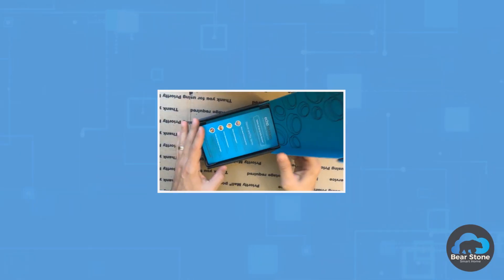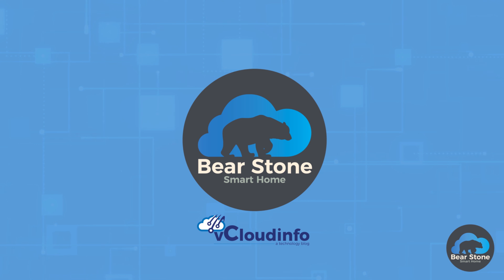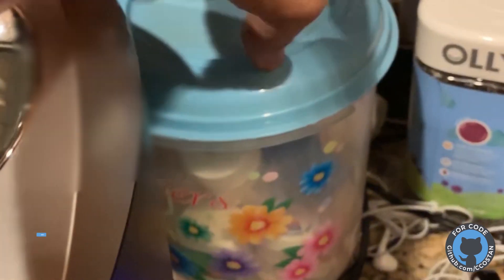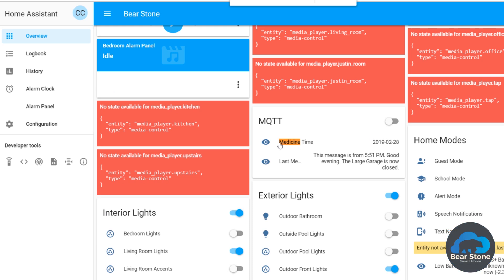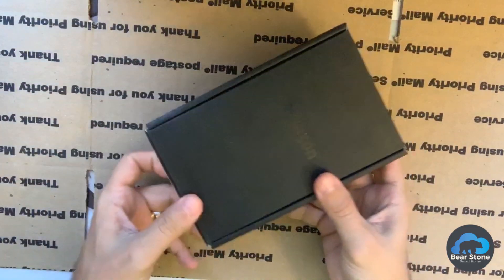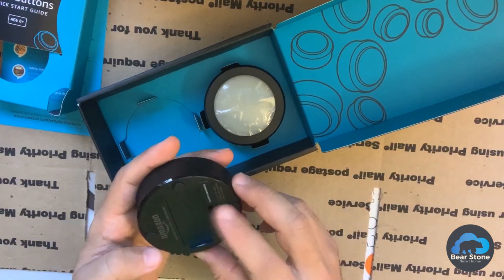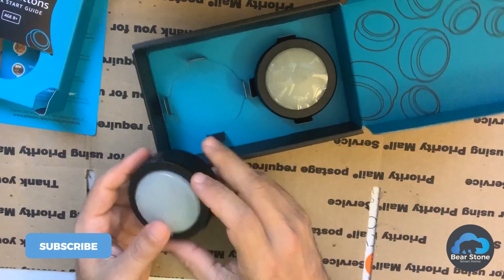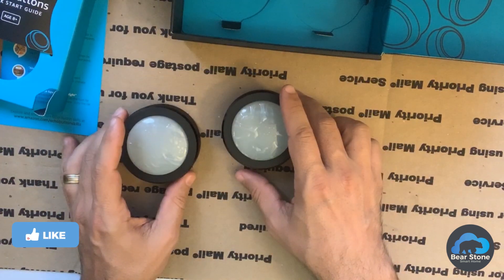Amazon Dash Button Discontinued - Hello Echo Buttons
Amazon Dash Button Discontinued: Another Internet of Things device bites the dust.  Amazon announced today it will discontinue selling the Dash Buttons.  These silly little Wi-Fi buttons were originally intended to be placed in a connected home and then when you ran out of things (sponsored buttons like Bounty), you would press the button and then paper towels would be ordered and sent to your house via prime.  The Dash buttons were super cheap (5 bucks USD) and often went on sale for 99 cents on prime day events.  I personally bought dozens of them and never once used them as intended. :) Instead, I used the amazing Dasher open source project by @Maddox and used them as really cheap smart switches.  For instance, I had one of them in my pill box and every time I took my nightly pill, I pressed the button and Home Assistant recorded the event.  Then later in the day if I still had not taken the pill, I would get notifications and alerts reminding me.  It was and is still a GREAT automation!

Thankfully, since these buttons work completely LOCAL with Home Assistant and Dasher, it doesn’t affect me at all that Amazon is now discontinuing them.   The only thing that affects me is I can no longer buy new ones.  Since they were so cheap, when the battery died on one, I would normally just toss it.  Now I guess I will have to replace the battery or just start replacing my Dash buttons with Amazon Echo Buttons.  The Echo buttons are twice the price at 10 bucks each but look way more useful (and colorful).

2 x Amazon Echo Buttons